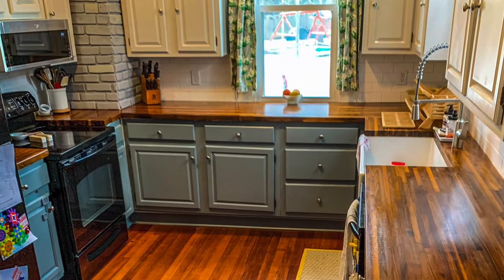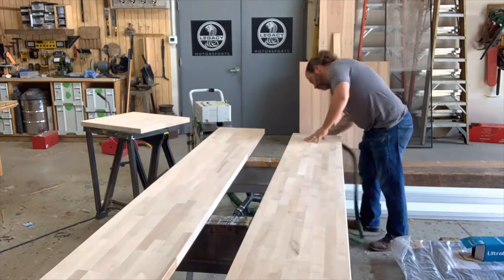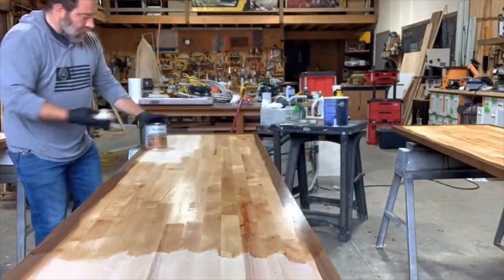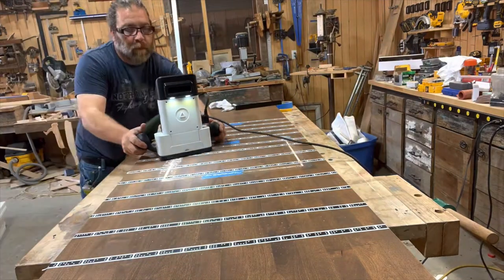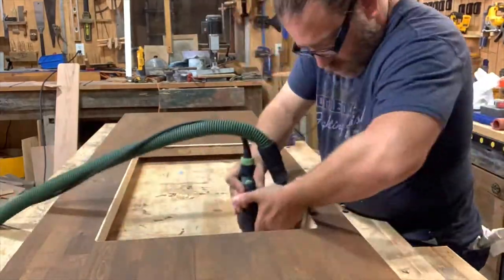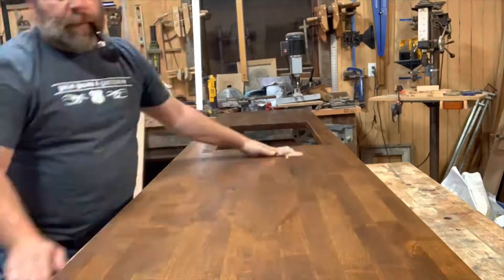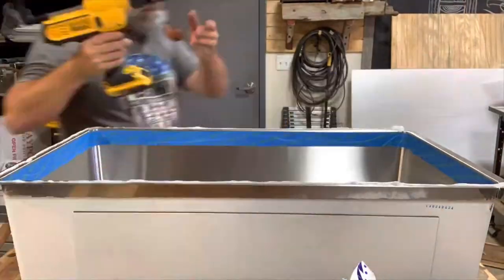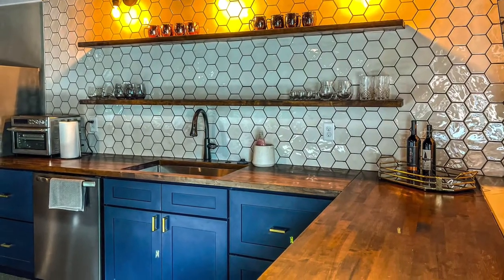How To: Prep, Stain, & Seal Butcher Block Countertops w/ Under-Mounted Sink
How To: Finish Butcher Block Countertops - prep, stain, seal, and cut under-mount sink

Over the years, we’ve installed some incredible wood countertops and accent pieces.  So many times, our clients ask how we get the level of finish we so often achieve.  Well, 25 years of practice…but I’ve tried to put together some quick tips for you to consider when finishing your own wood project.

BGW construction is a Design Build construction company in Plainfield, IN servicing the Metropolitan Indianapolis area.  We are specialized general contractors, kitchen remodel, bathroom remodel, and home renovation experts.

Since 1999, BGW Construction has provided customers with a variety of home upgrades. Kitchens, basements, outdoor spaces - our dreambuilding crew is 2nd to none.

172 Williams Trace
Plainfield, Indiana 46168